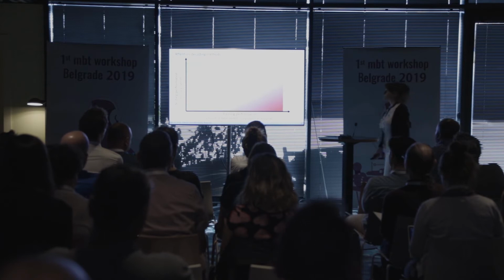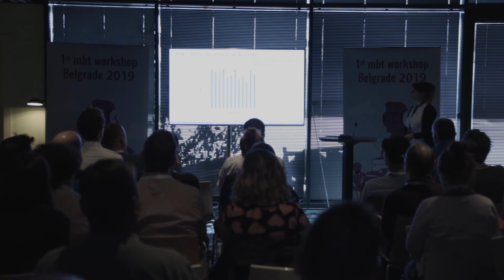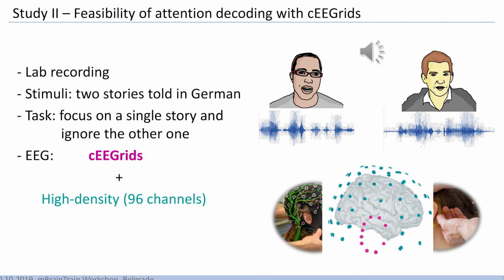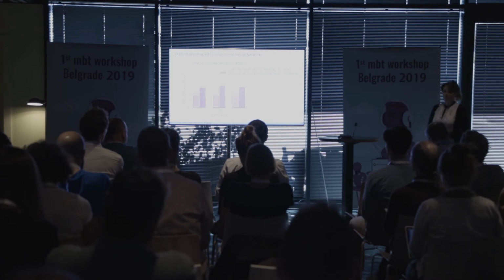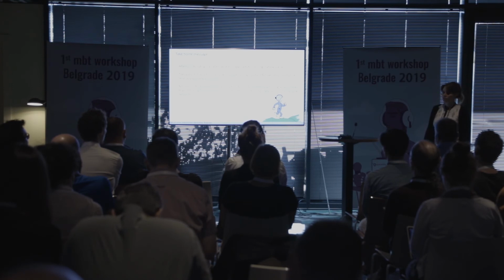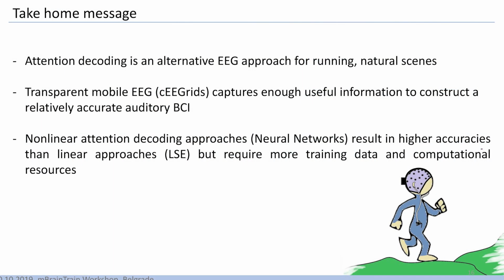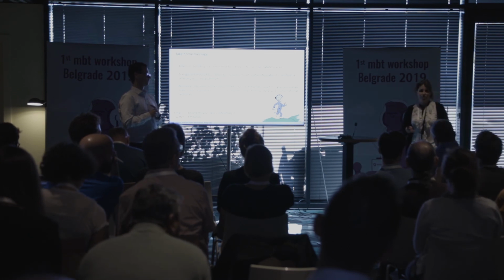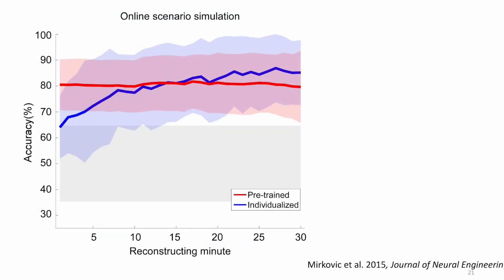Bojana Mirković - EEG in real life - investigating responses to continuous, natural scene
Event: 1st mbt Workshop, Belgrade, 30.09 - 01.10.
Speaker: Bojana Mirković
University: Carl von Ossietzky Universität, Oldenburg
Topic: EEG in real life -  investigating responses to continuous, natural scene
Introduction
Bojana Mirkovic received her Master degree in Biomedical Engineering at University of Belgrade, Serbia. After working on mobile EEG solutions  at mBrainTrain, Serbia, she completed a PhD degree in Natural Sciences at the University of Oldenburg, Germany. Her research interests are in the areas of biomedical signal processing, cognitive neuroscience, brain–computer interfaces and machine learning. Currently she is a Postdoctoral Researcher at the Neuropsychology Lab at the University of Oldenburg investigating neural correlates of auditory attention and listening demand in real-life environments.

Abstract
Mobile EEG technology opened a new avenue for investigating neural responses to every-day scene. Novel solutions for investigating EEG recorded in natural, running scenes will be discussed in the context of every-day speech perception.